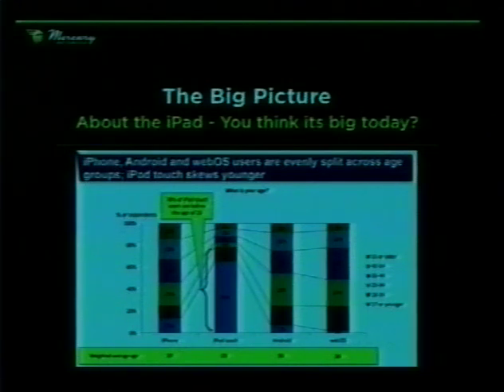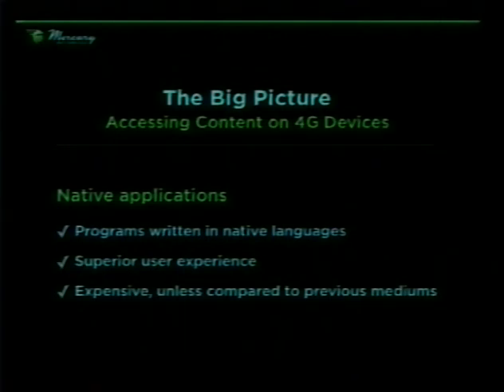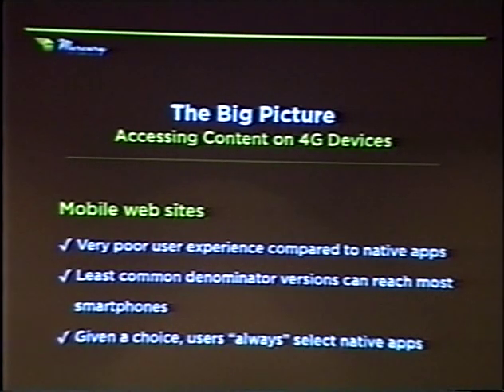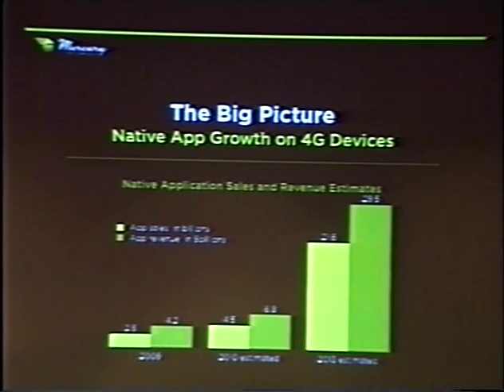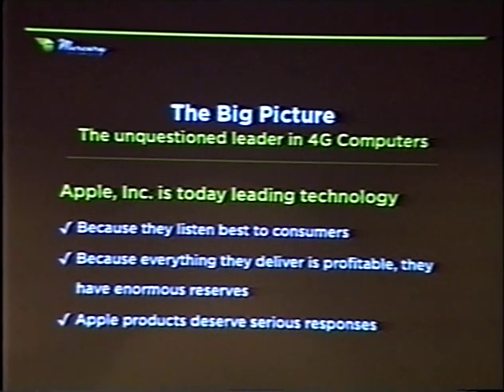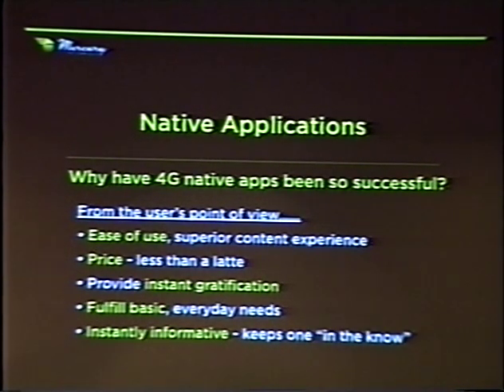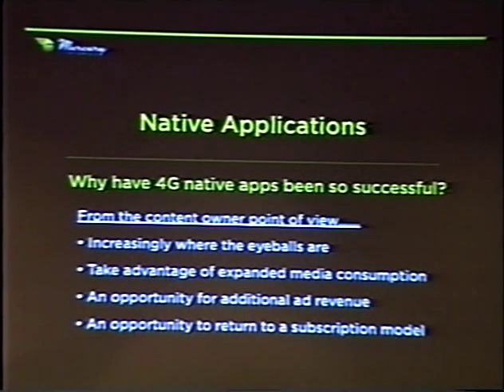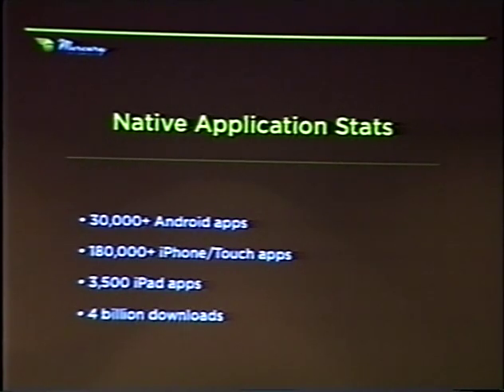ONA Nashville Opening Session, Part 5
Opening session from "Smart Phones for Smart Journalists." John Seigenthaler does welcome followed by presentation on smartphones and iPad by Bill Tallent, CEO of app developer Mercury Intermedia. This was part of a one-day workshop help April 9 in Nashville, Tennessee.